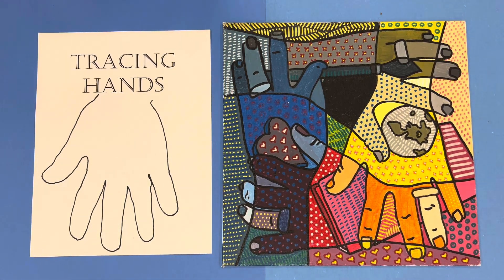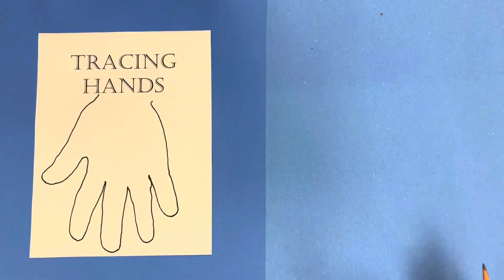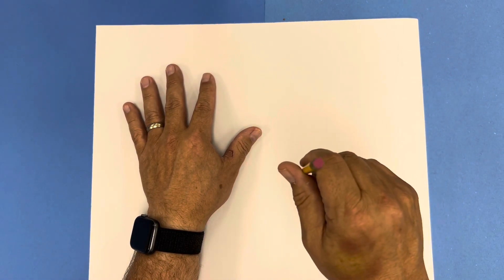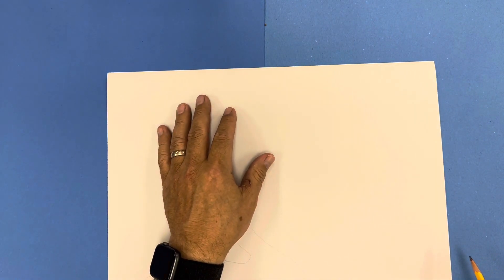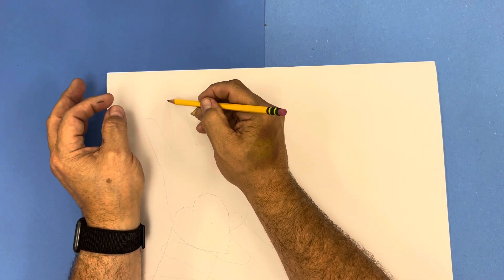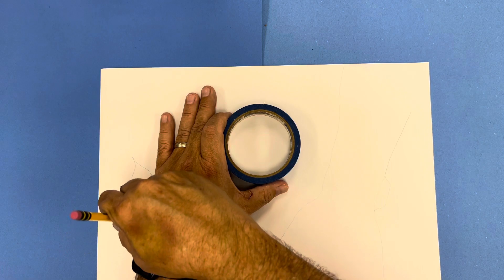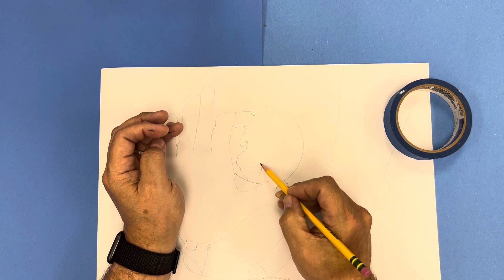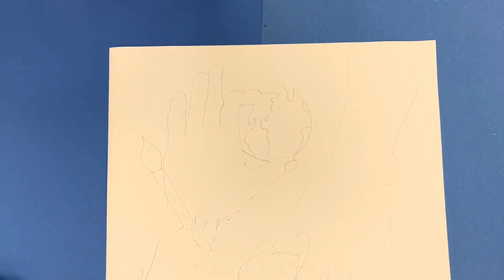Tracing hands for a color wheel painting